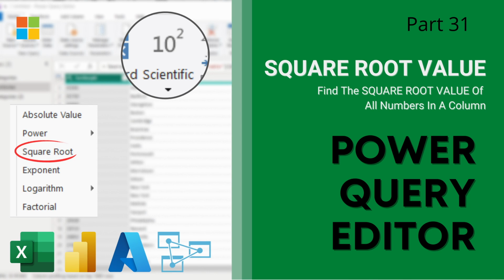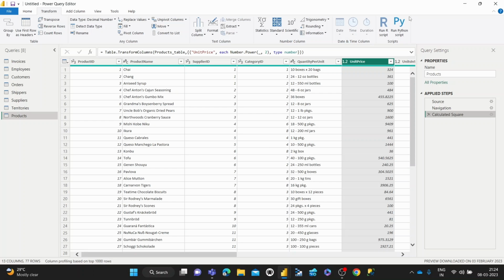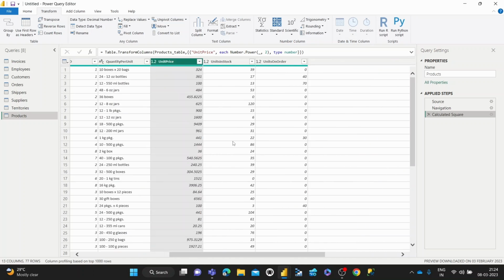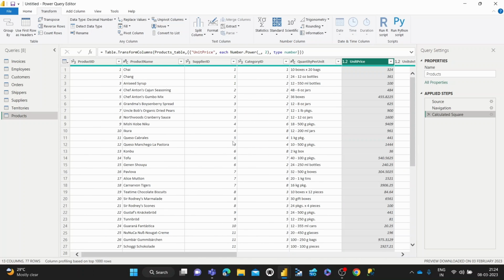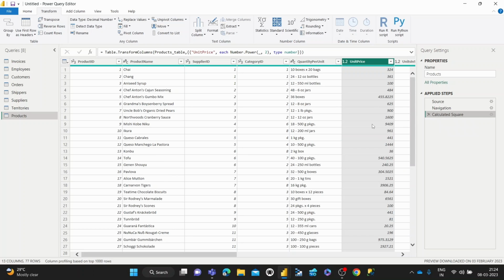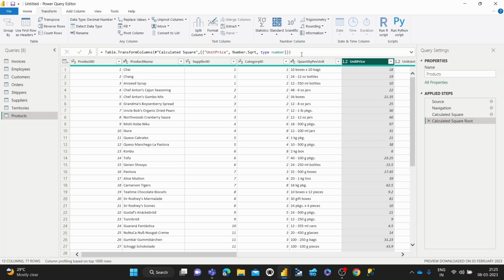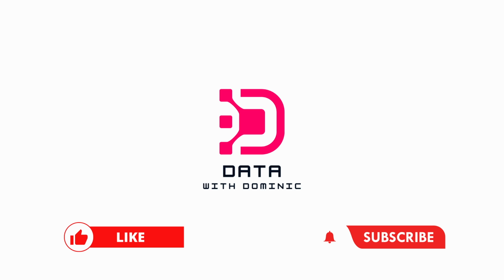32. Calculate Square Root Value | Power Query Editor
In this session, We will teach you how to calculate the square root of values in a column in the power query editor. Calculate Square Root Value in Power Query Editor. Square Root Value Transformation in Power Query Editor.

TOPICS COVERED :-

Square Root Value
Calculate Square Root

Mockaroo :-
Tool to create sample data (csv etc..)

✔ Topical Keywords :-

Median
Statistics
Transformation

✔ General Keywords :-

Power Query
Power BI
Excel
Microsoft Power BI
Microsoft Excel
Excel pq
Power bi
Elt , etl
M code
M engine
Vba
Excel macros
Excel formulas